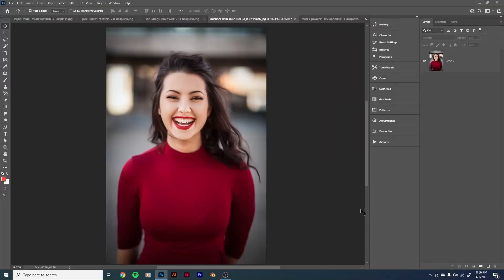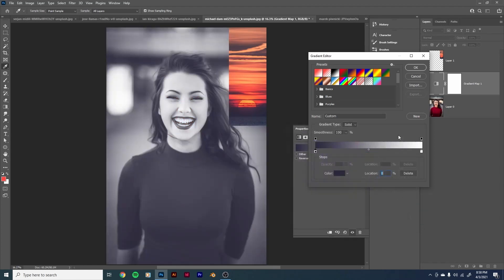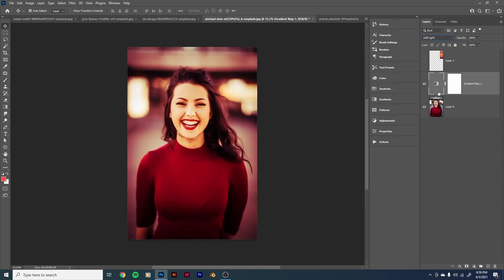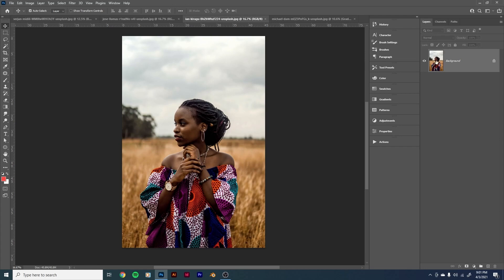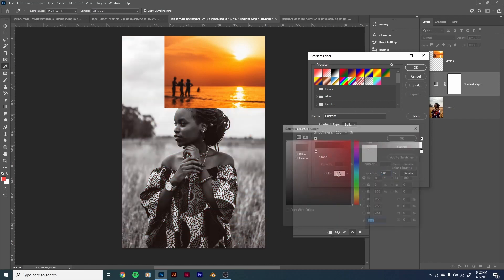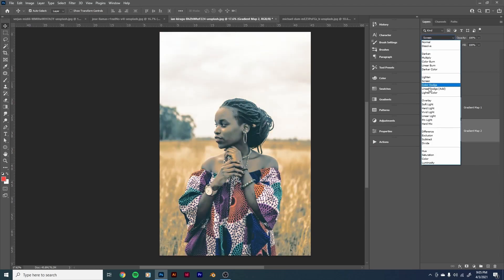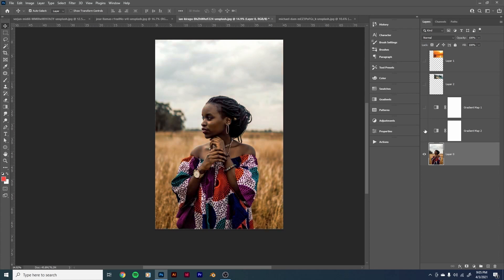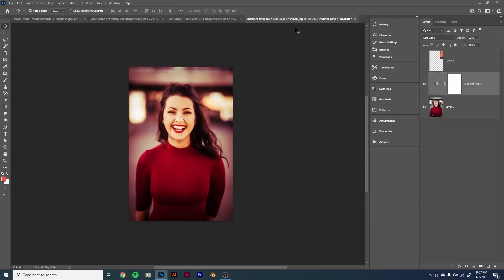How to Color Grade with Gradient Maps in Photoshop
We are going to take a look at using gradient maps in Photoshop to alter the color and mood of an image.

Note: The first edit of this video was originally released in April 2021 on a previous channel of mine. I am reposting it here on my new channel as it is still relevant.